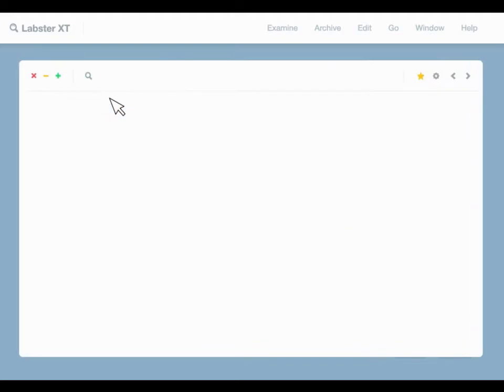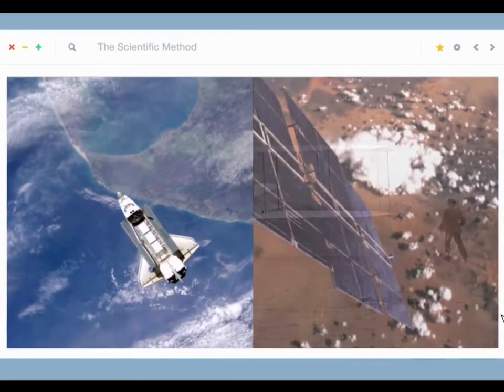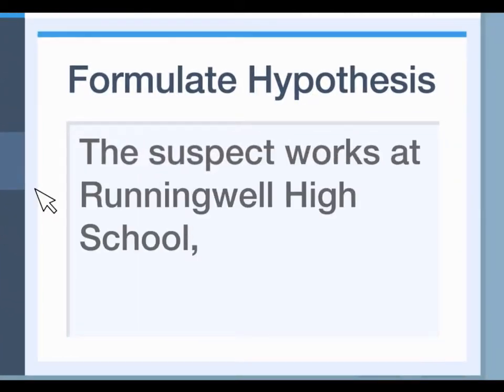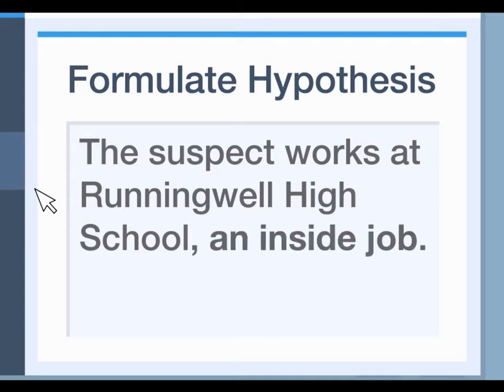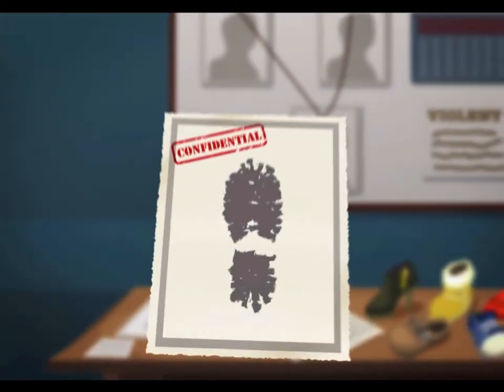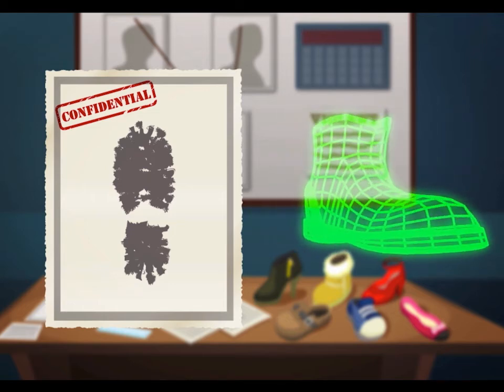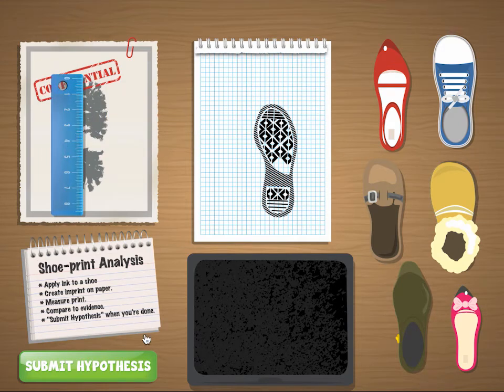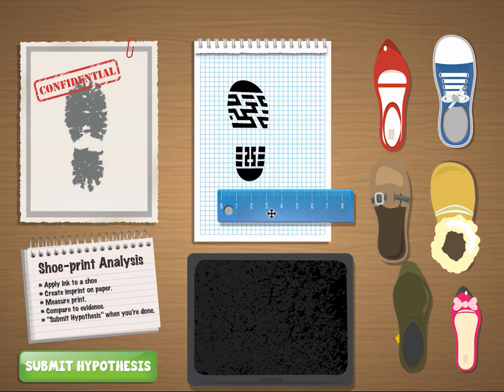Elearning application simulation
Fully rendered and animated application mock-up for the Pitsco education "Expeditions" product.